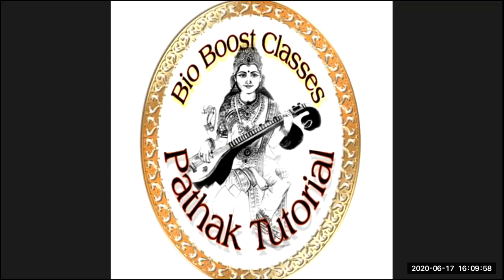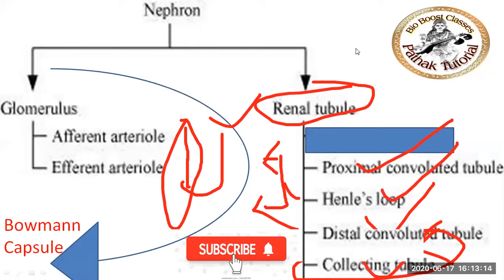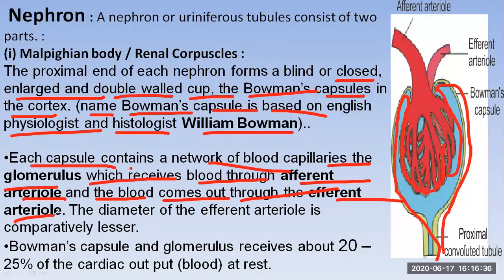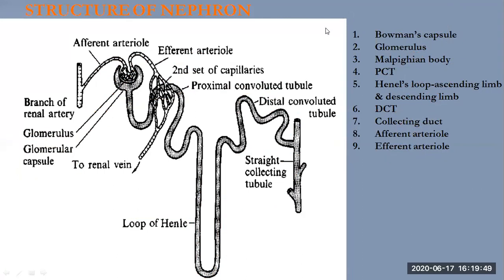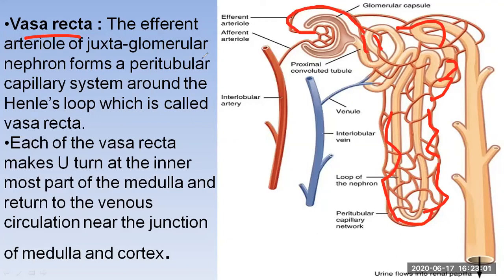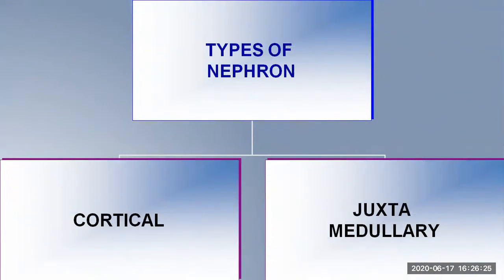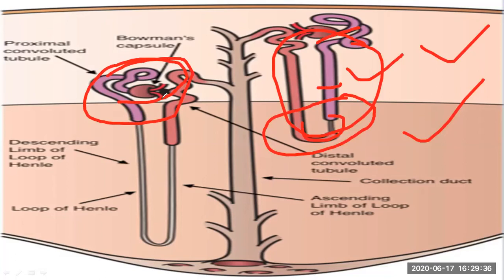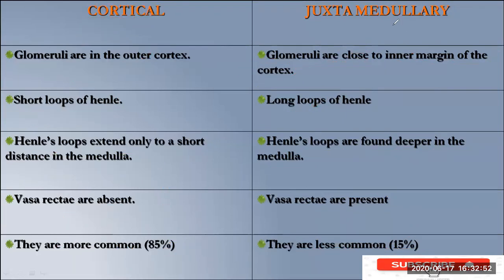Excretory Products and Their Elimination (Epidode-3) Afferent &efferent arteriole, Duct of Bellini,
Structure of Nephron, and Type of nephron- PCT, DCT LOH, CD, Renal corpuscles or Malpighian Body, Cortical Nephron, Juxtamedullary nephrons,